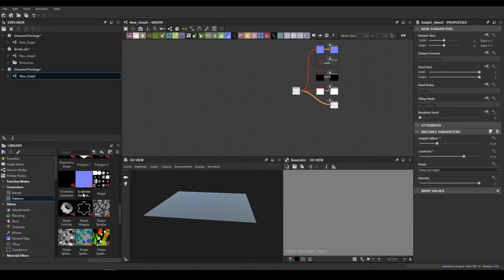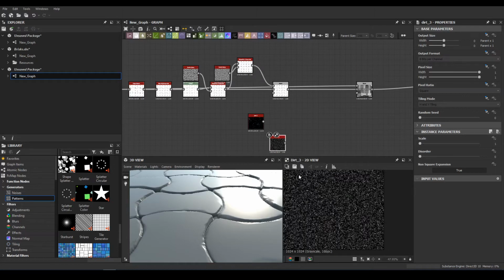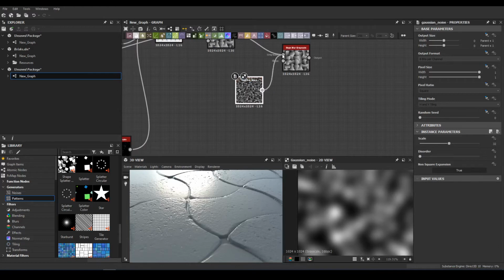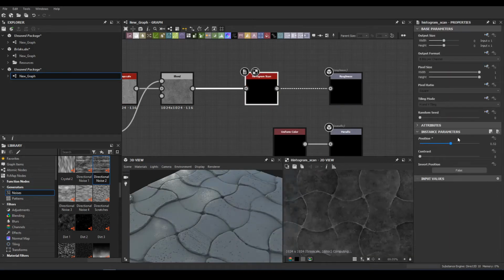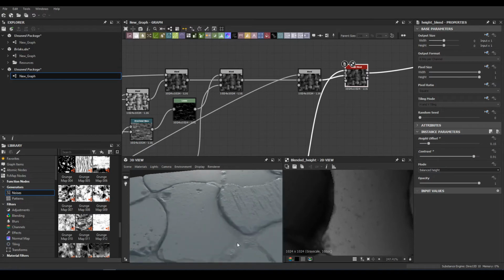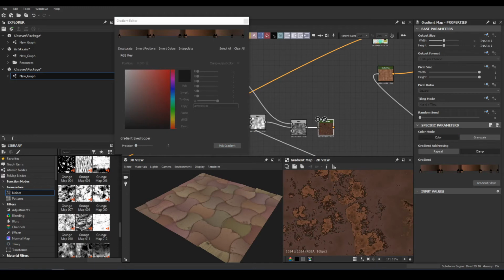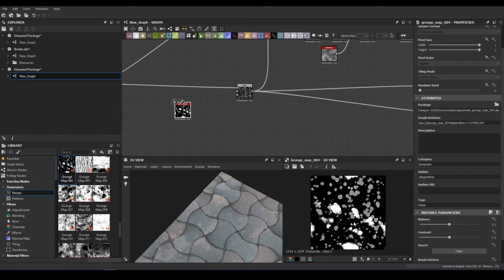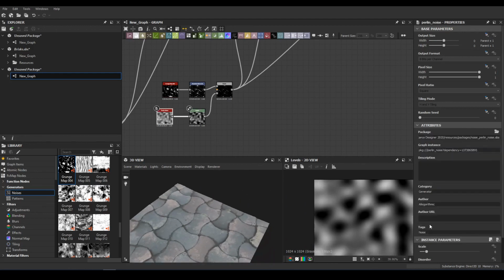Paviment Material [Realistic]